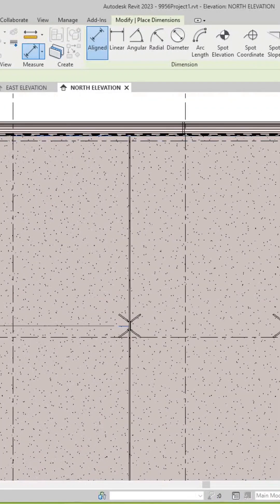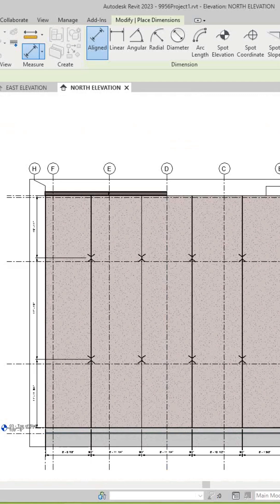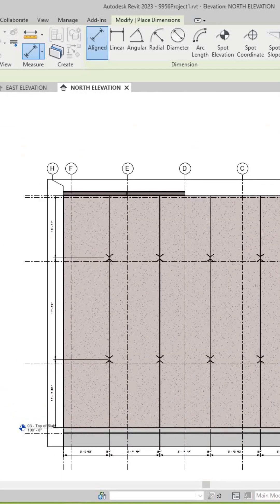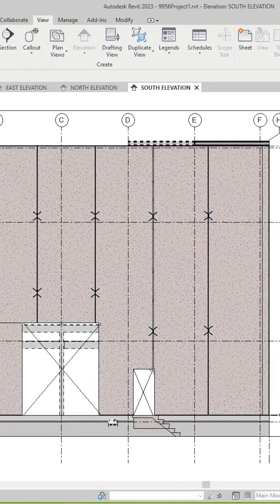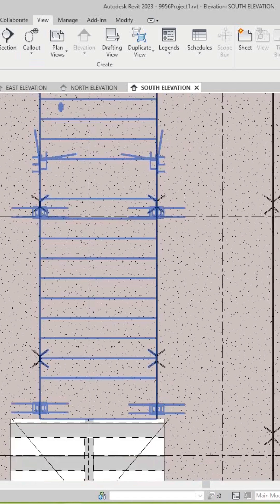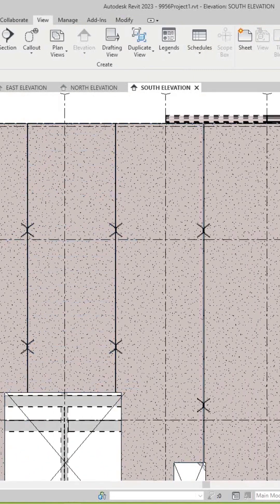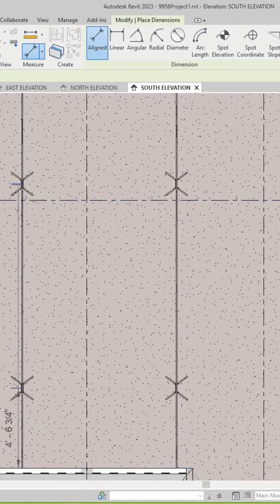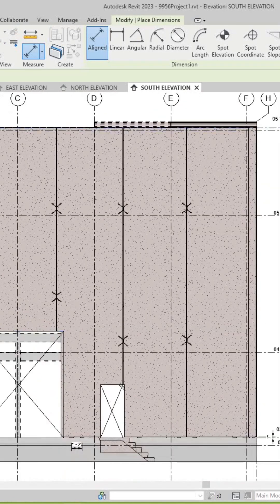Revit how to detail Precast Elevations in Revit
How to detail precast elevation connections in Autodesk Revit